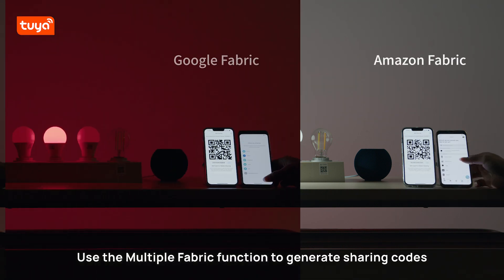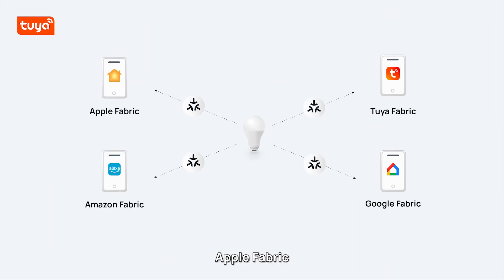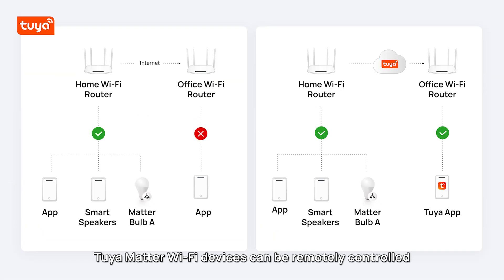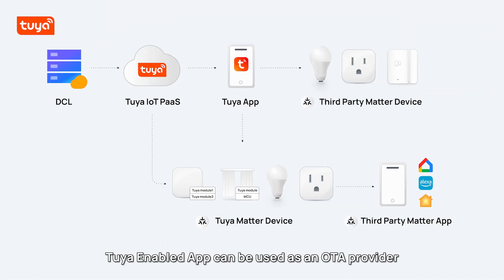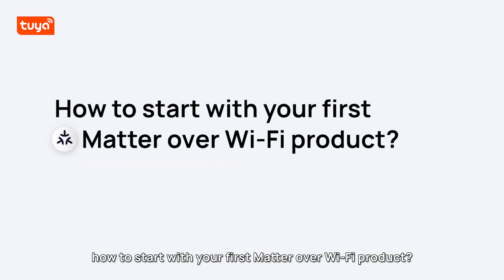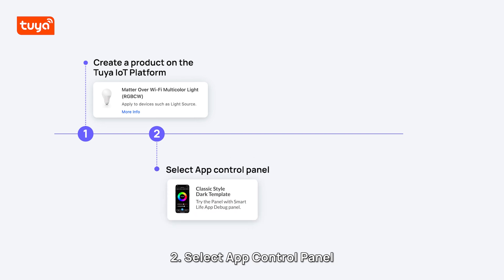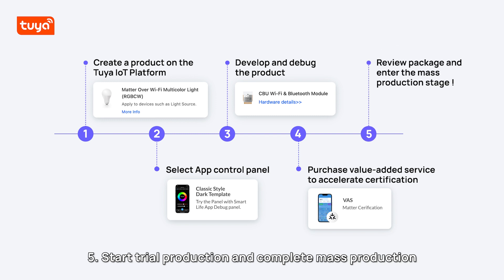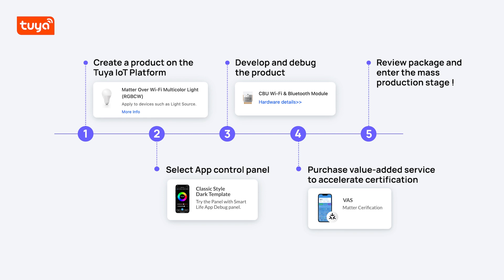【Matter】Matter over Wifi a live demo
A vivid demo demonstrates how Matter works with Amazon/ Google/ and Apple, now you can do a step-by-step setup and make your business request@

*iOS & Android phones
* Apple home pod mini speaker
* Google nest display
* Amazon Echo speaker